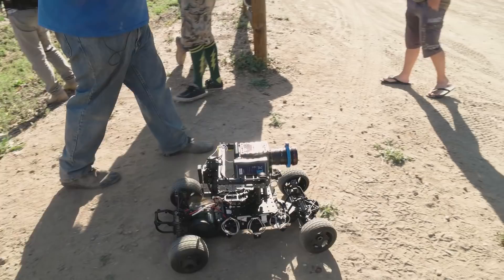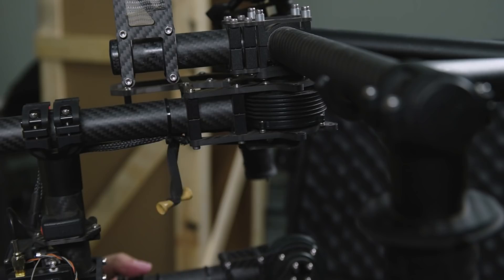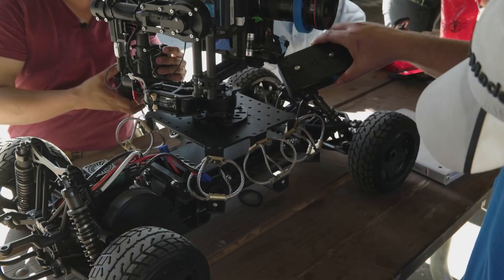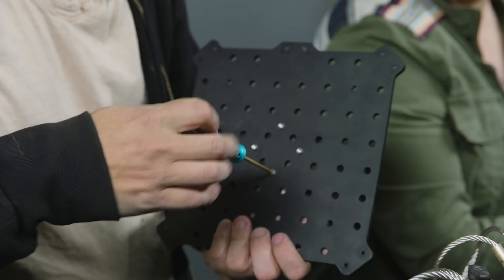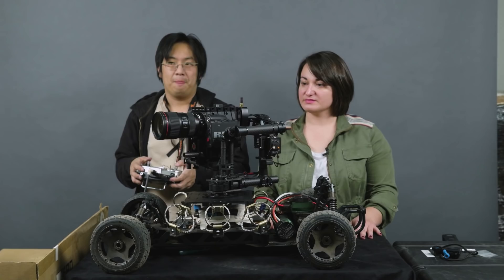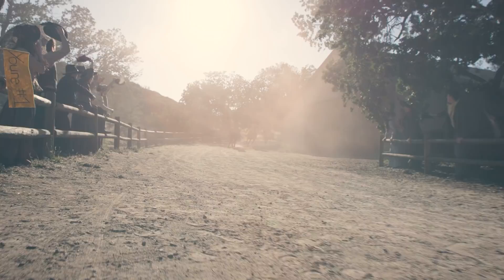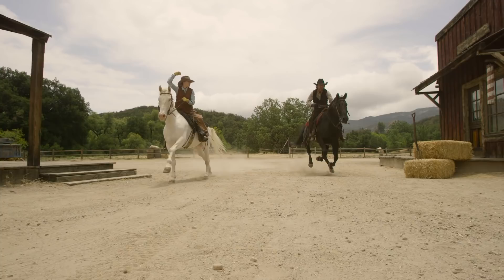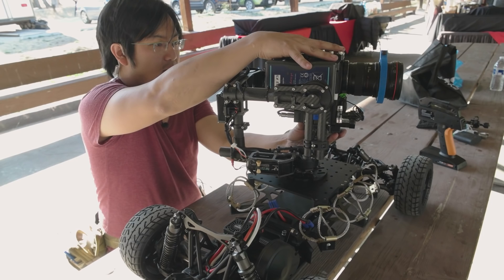Meet The FREEFLY TERO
Freddie and Lauren want to introduce you to one of the more interesting rigs we used on RocketJump: The Show -- The Freefly TERO. Bonus: Freddie's sick dubstep beatz.

Why are we highlighting one piece of gear? We want to introduce you to the different tools we use at RocketJump, how/why we use them, and our personal experience using them. From big budget tools to DIY rigs, we want you guys to get familiar with what's out there. Look for more in the future!

Info on this sponsorship: RocketJump owns the MoVI in this video but Freefly sent us the TERO for use during the shoot of The Good, The Fast & The Furious. We are making this video to say thanks to Freefly and because their gear has been an essential part of many of our productions. If you have questions, ask us in the forums!

Got a specific rig or piece of equipment you want to see?

This is the fifth installment of our series following the production of RocketJump: The Show! We'll address different technical aspects of each production each week as new episodes come out.

Special thanks to Vitec Videocom!